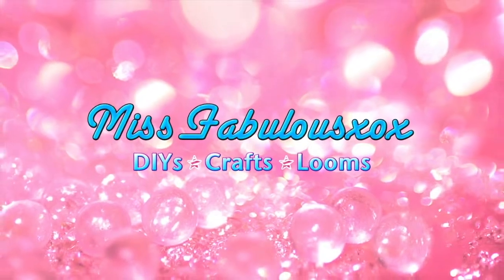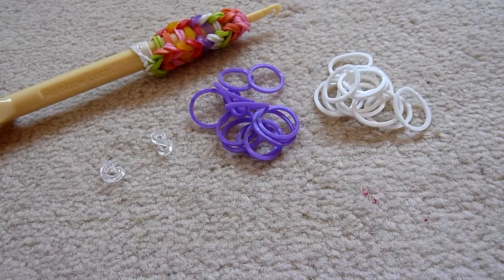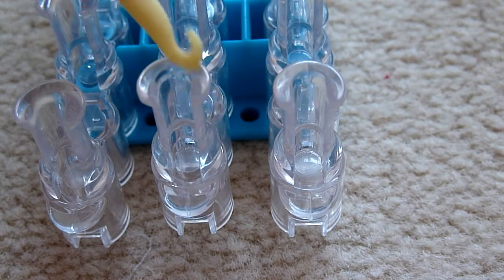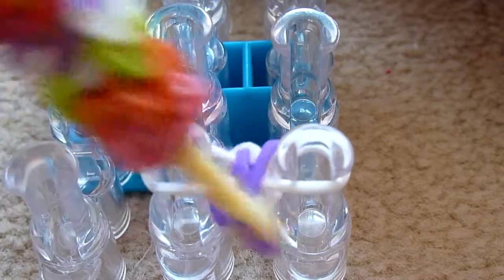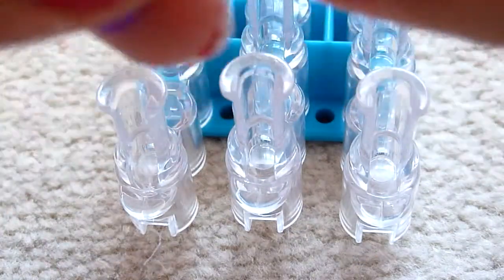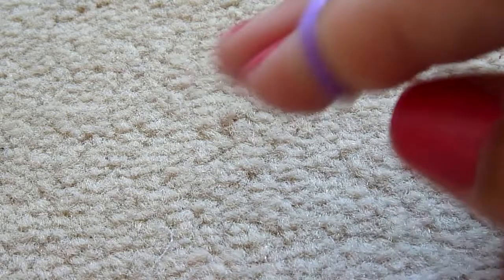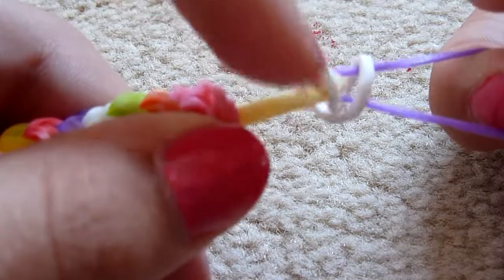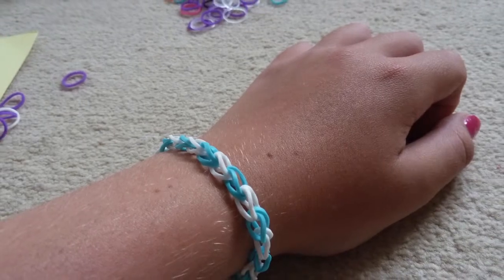Rainbow Loom For Beginners Episode 1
Hey guys,

I am doing something new called a beginners series. This is a series of five videos about 5 mins long aimed at beginners of Rainbow Loom however anyone is entitled to watch it!

This is the easiest bracelet that can be done and if this series gets lots of thumbs up then I will consider making an advanced series!

Thanks!